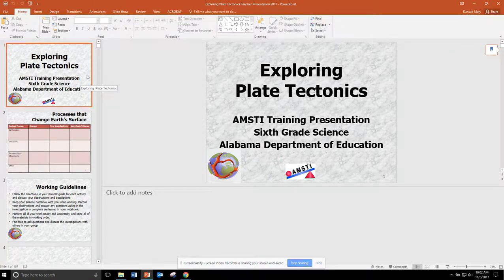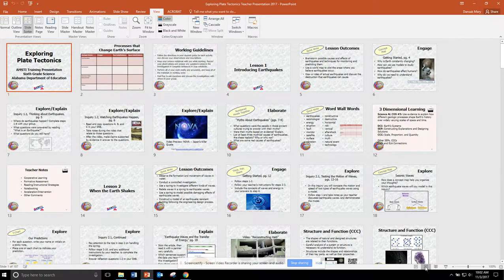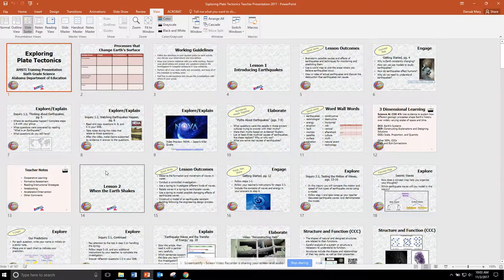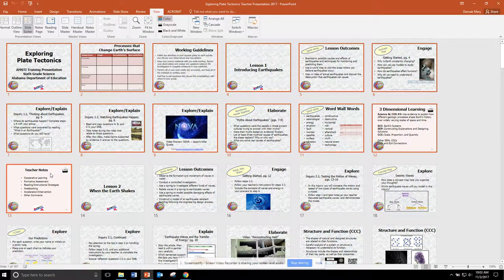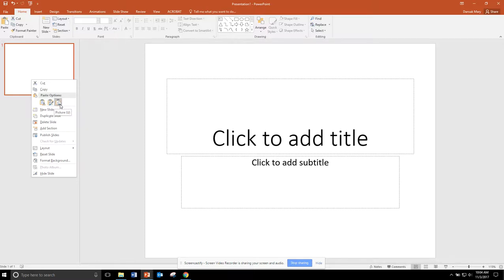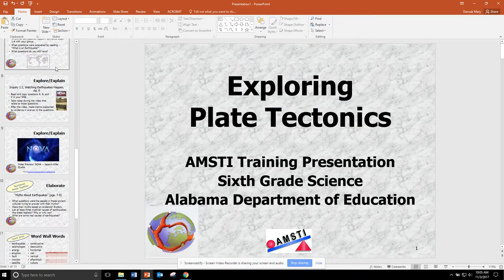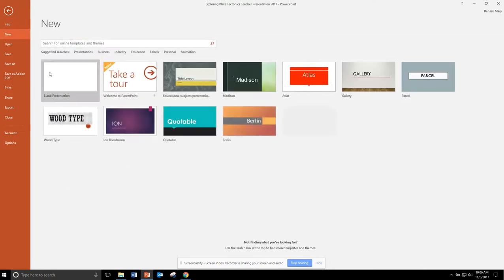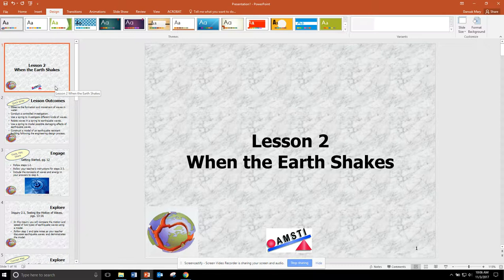Breaking Large AMSTI Slide Presentations into Lessons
In this video, we will show you how to break your large slide presentations into smaller lesson presentations, and how to save them to your computer.